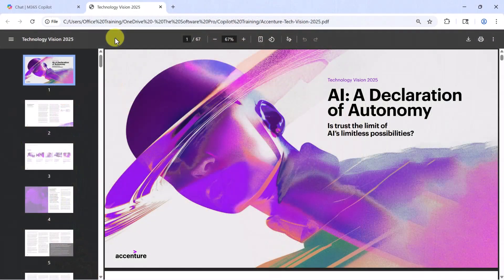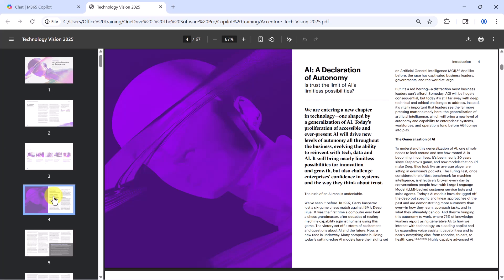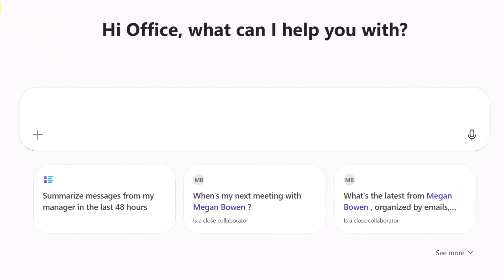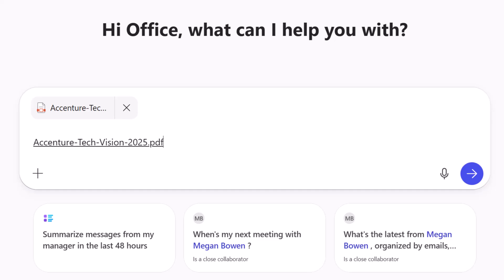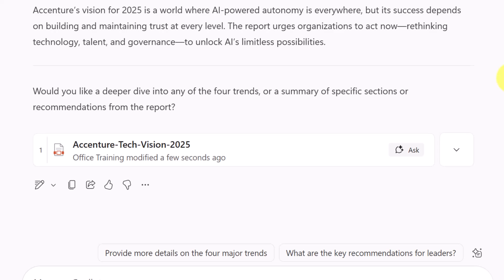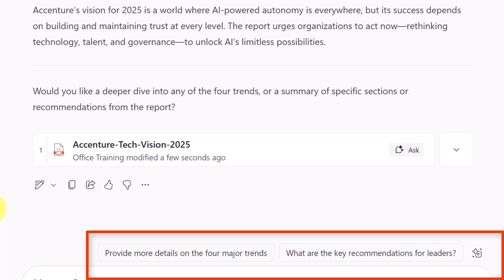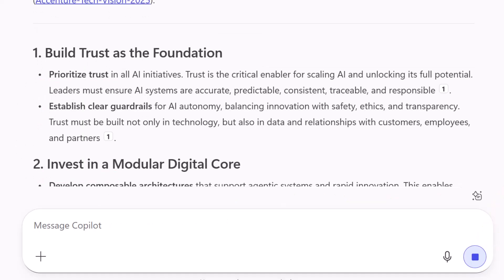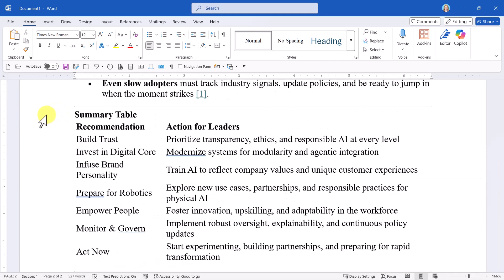How to Summarize a PDF with Microsoft 365 Copilot (and Save Hours!)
Have you ever opened a long PDF and thought, “I don’t have time to read all this”? With Microsoft 365 Copilot, you don’t have to! In this video, I’ll show you how Copilot can quickly summarize a PDF, so you can capture the key points in just minutes.

➡️To practice using Microsoft 365 Copilot to summarize a PDF, download the sample PDF research report by Accenture, Technology Vision 2025

In this step-by-step Microsoft Copilot training (see chapter links below):
• Learn how to upload a PDF into Copilot Chat
• Discover how to quickly create a summary of a PDF
• See how to refine the results with custom prompts
• Find out how to easily reuse the PDF summary in other types of documents

Stop wasting hours reviewing long documents. Copilot helps you work smarter, not harder.

⌚VIDEO CHAPTERS (timestamps):
0:00 How to Save Time Reviewing a PDF
0:43 Asking Microsoft 365 Copilot Chat to Summarize a PDF
1:58 Refining Results with Custom Prompts in Copilot
2:49 Using the PDF Summary in Other Applications
3:13 Wrap-Up / Closing

✅More Microsoft Copilot Tips & Tricks:
Check out my free handouts with Copilot prompts and best practices

📩TIPSLETTER:
How much time are you wasting trying to get the answers you need for your Microsoft applications? Let's change that! For more time-saving tips for Microsoft Copilot and other top software apps, join our free software TIPSLetter AND get access to valuable keyboard shortcuts handouts.